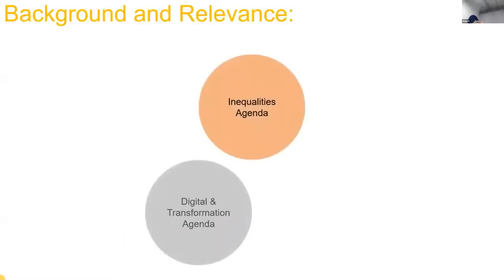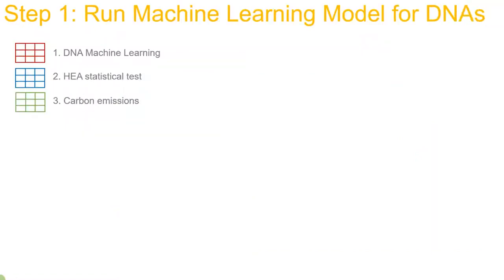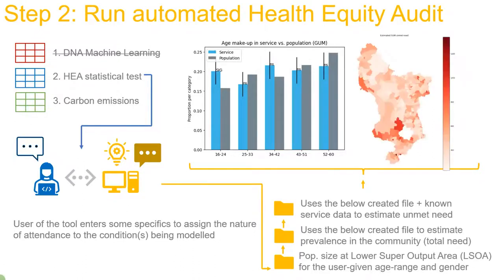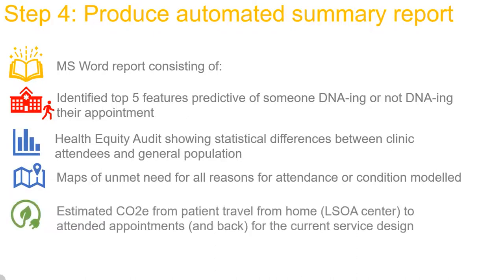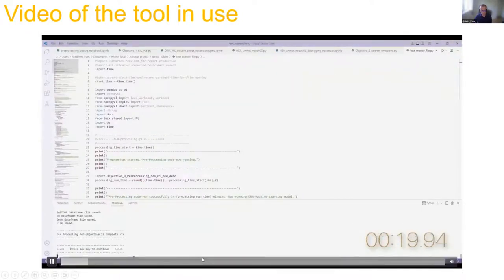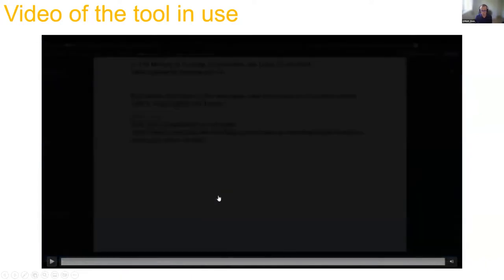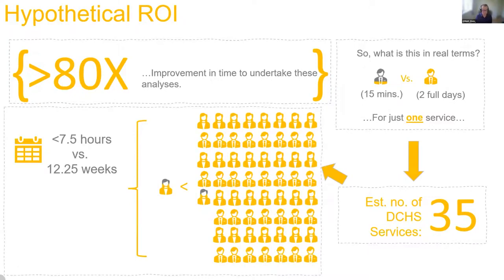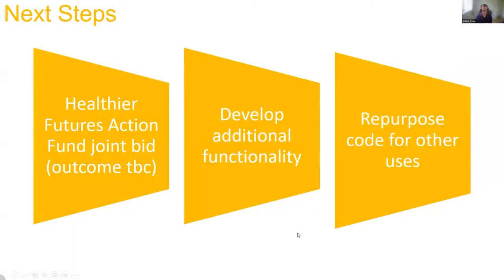Developing a Service Planning Decision Support Tool to Tackle Inequalities & Minimise Carbon Output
Developing a Service Planning Decision Support Tool to Tackle Inequalities and Minimise Carbon Output - Matt Eves, Anya Gopfert, Sally Brown